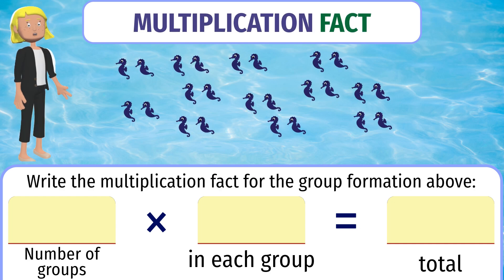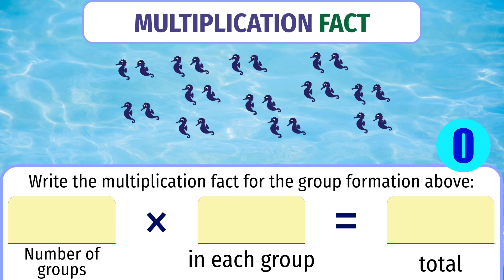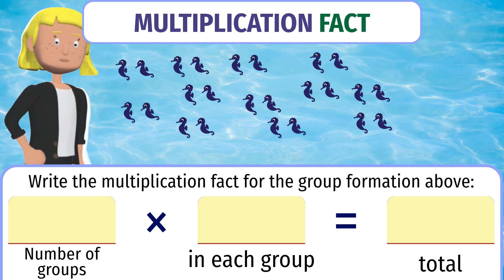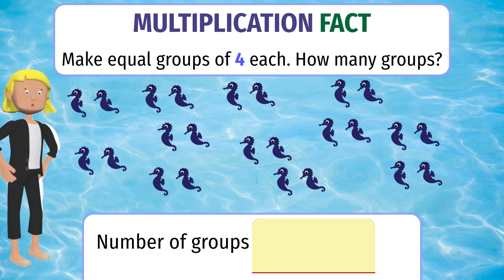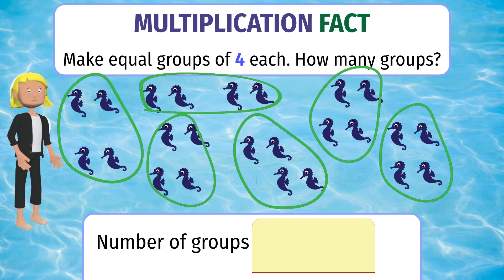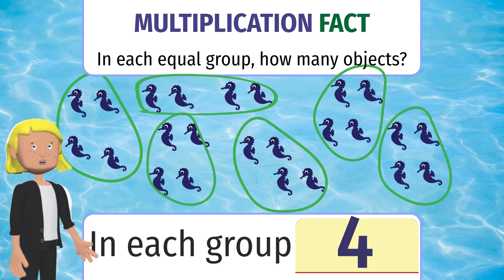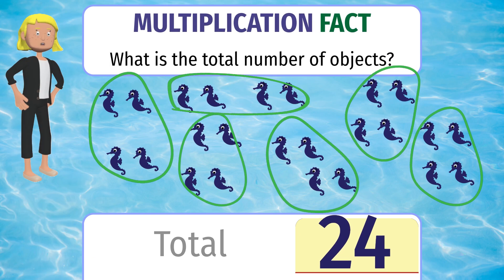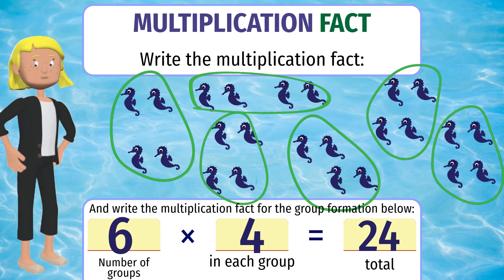Master Multiplication Facts Visually | Conceptual Maths Grade 3 | Animated Learning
In this animated lesson, students will discover how to understand and memorize multiplication facts through visual methods! This engaging video, designed for Grade 3 learners, uses colorful animations to break down complex multiplication concepts into easy-to-understand visuals, making learning multiplication both fun and effective.

✨ In this video, you'll learn:

How to visualize multiplication facts
Understanding patterns and arrays in multiplication
Simplifying multiplication problems with visual aids
Tips for faster recall using visual strategies
This video is perfect for Grade 3 students and also beneficial for learners in Grade 1 to 5 who are working to improve their multiplication skills. Teachers and parents can use this resource to help their children grasp the basics of multiplication with ease.

Explore More Learning Resources from STEMKIT:

📕 Grade 1 Textbook:

📕 Grade 2 Textbook:

📕 Grade 3 Textbook:

📕 Grade 4 Textbook:

📕 Grade 5 Textbook:

G 3 4 5 MULTIPLICATION FACT visual